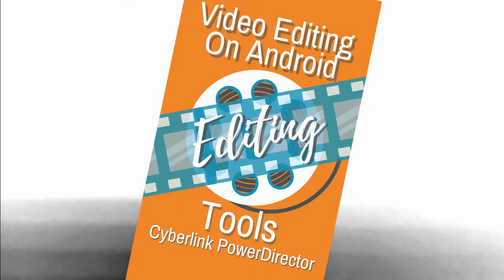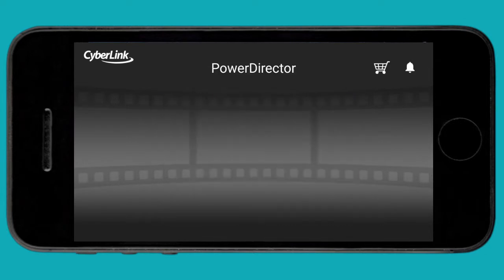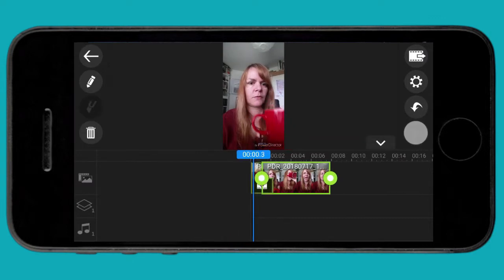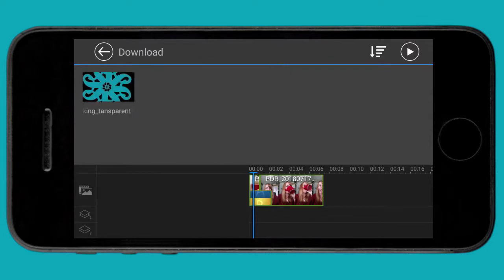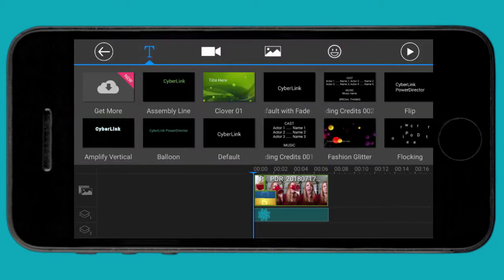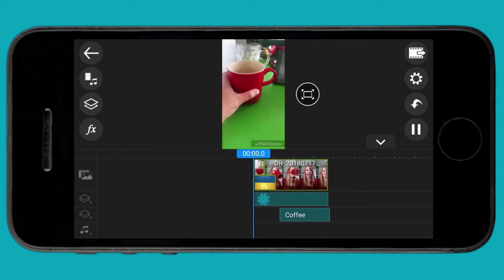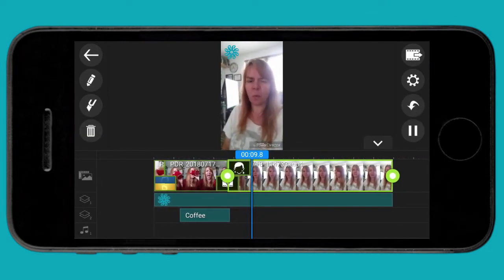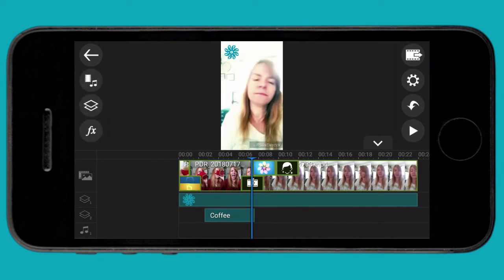Is There A Good Video Editor For Android?